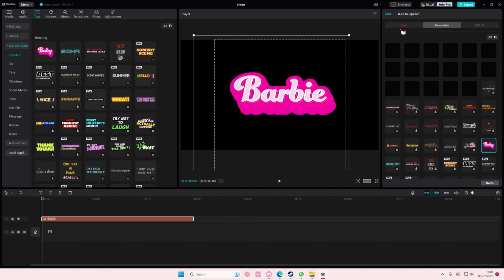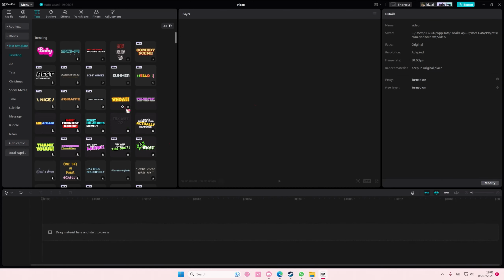How You Can Simply Use Text Templates And Edit The Template And The Text In CapCut PC?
This tutorial will show you how you can use text templates on CapCut PC.